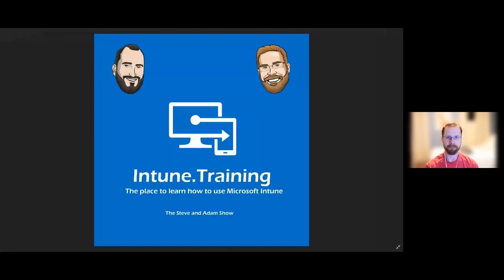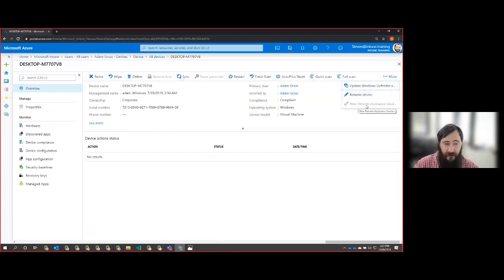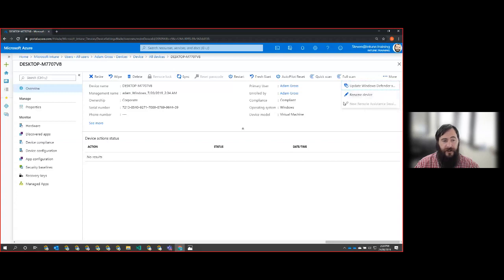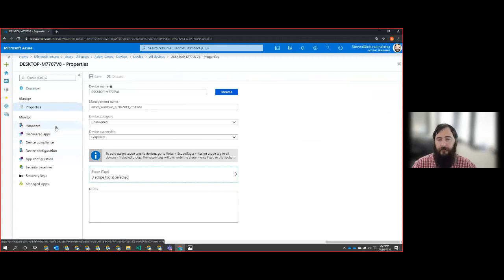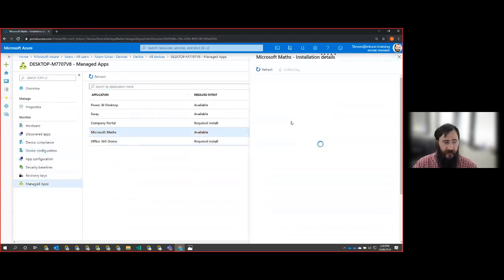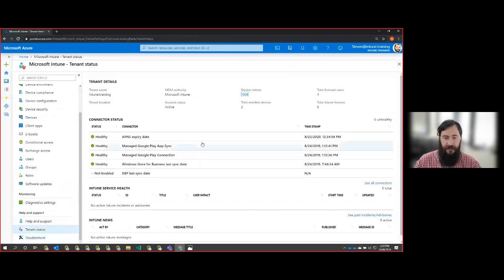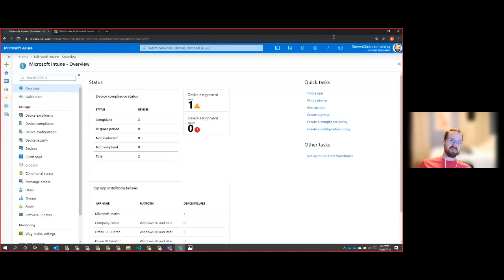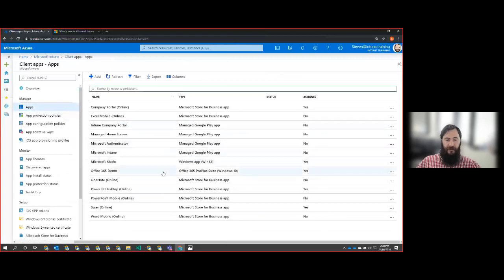S01E11 - Intune Client Troubleshooting Basics - (I.T)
00:00 - Intro
03:05 - See device details in Intune
04:40 - Troubleshoot device actions in Intune
07:17 - Use TeamViewer to remotely administer Intune devices
15:03 - Troubleshoot app installation issues
16:07 - Troubleshooting Win32 App Installs in Intune
16:53 - Use the troubleshooting portal to help users at your company
18:15 - Use the Intune Tenant Status page
18:50 - What's new in Microsoft Intune
20:12 - Troubleshooting discussion
26:22 - Wrapping up

Visit our websites and social media for more or to get in touch with us